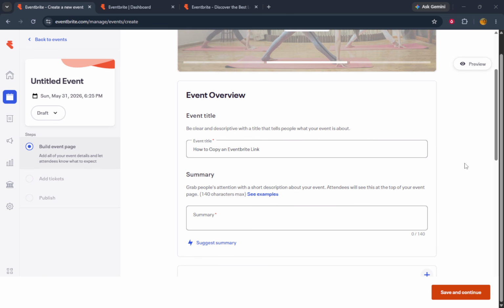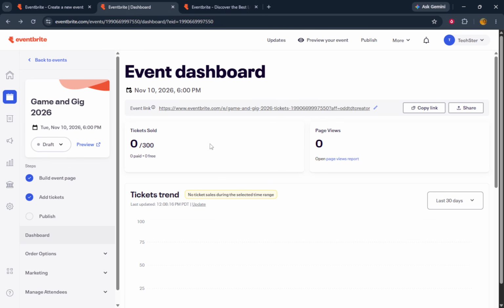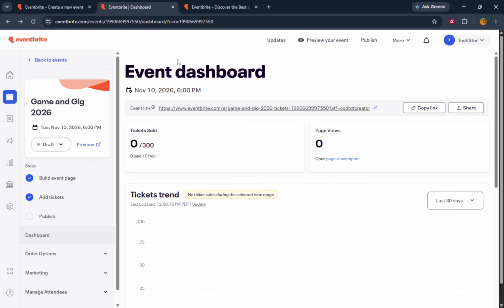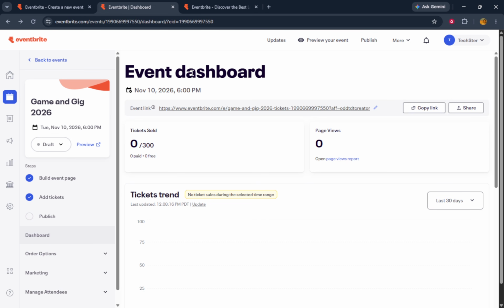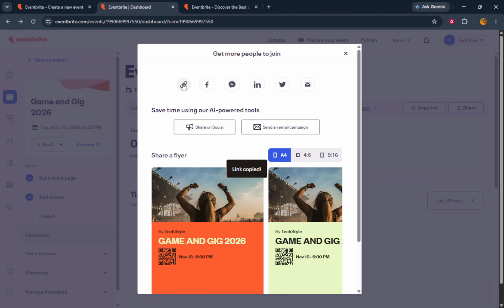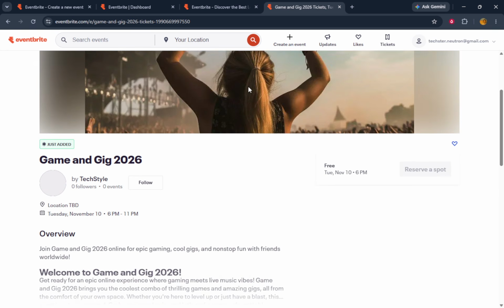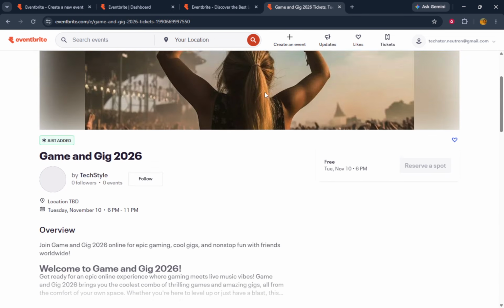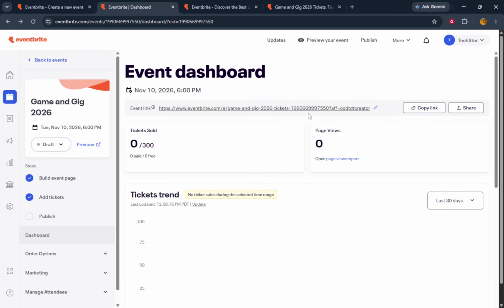How to Copy an Eventbrite Link [2026 Full Guide]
How to Copy an Eventbrite Link

In this video, we show you exactly how to copy an Eventbrite link. Properly managing your Eventbrite links ensures that you can efficiently promote your events and share important details with attendees.

Understanding the process of copying links from Eventbrite enhances your ability to streamline communication and marketing efforts. This feature is essential for event organizers looking to maximize exposure and engagement.

Technical Specs:
Software: Eventbrite; Feature: Link Management